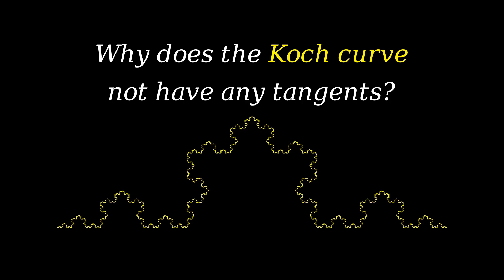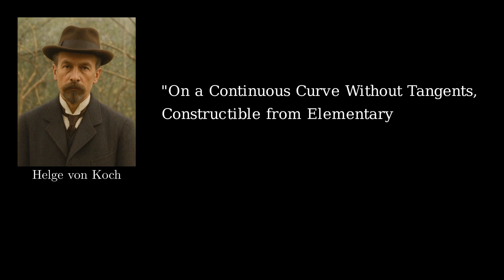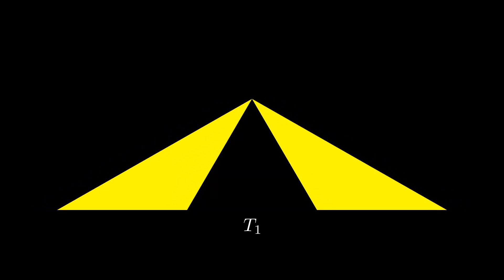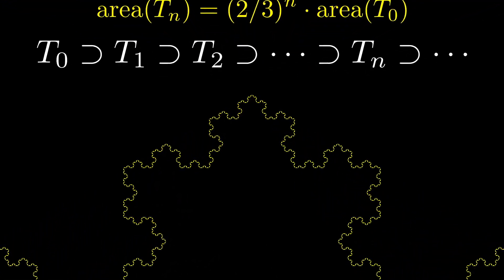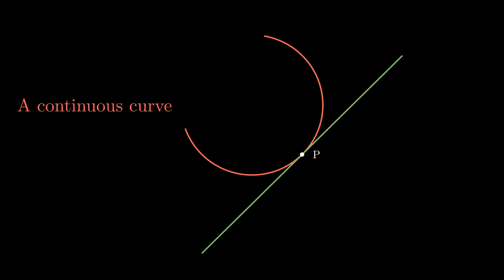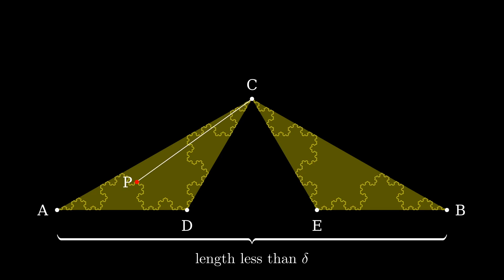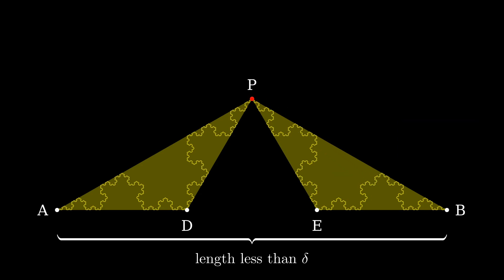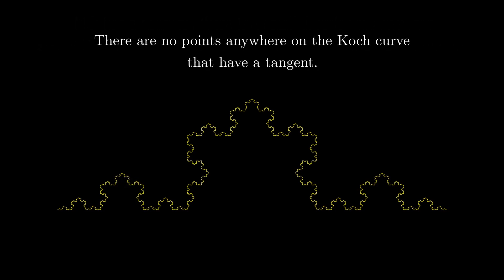Why does the Koch curve have no tangents?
In 1904 Helge von Koch gave a geometric construction of a continuous curve that has no tangent at any point on the curve. Here we demonstrate why this is true using an alternative construction of the Koch curve by Ernesto Cesàro.

For additional information about the Koch curve, see my website on Classic Iterated Function Systems.

References:

The demonstration we give is based on the proof from the book "Curious Curves" by Richard Darst, Judith Palagallo, and Thomas Price, published by World Scientific Publishing Company, 2010.

Koch, H. von. "Sur une courbe continue sans tangente, obtenue par une construction géométrique élémentaire," Arkiv for Matematik 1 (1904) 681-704. ("On a Continuous Curve Without Tangents, Constructible from Elementary Geometry" An English translation is available in "Classics on Fractals" by Gerald Edgar, Addison-Wesley 1993.

Cesàro, Ernesto. "Remarques sur la courbe de von Koch," Atti della Reale Accademia delle Scienze Fisiche e Matematiche di Napoli, XII, 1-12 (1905). Reprinted in Opere scelte, Vol. 2, Rome: Edizioni Cremonese (1964), 464-479.

ChatGPT was used to create the colored versions of the photos of Weierstrass, Koch, and Cesàro.